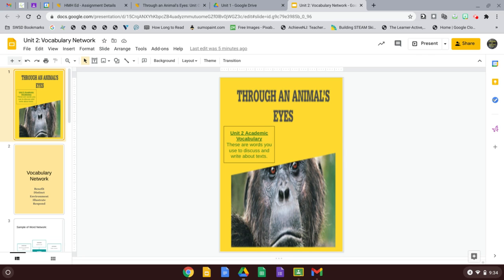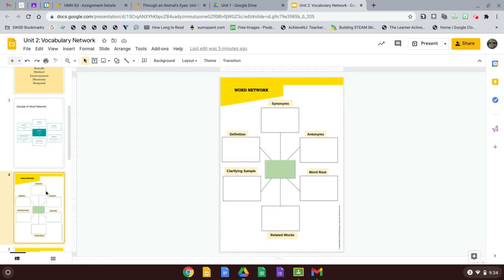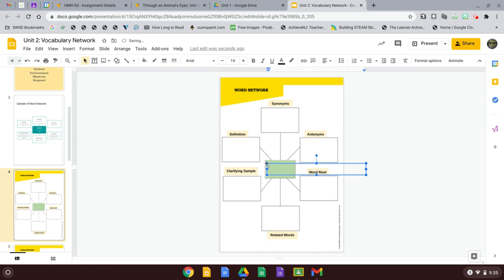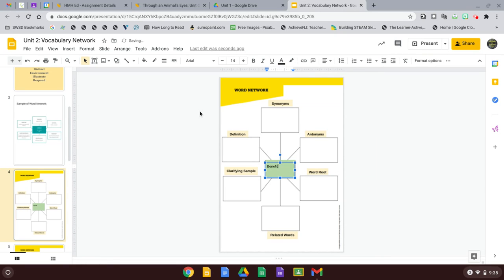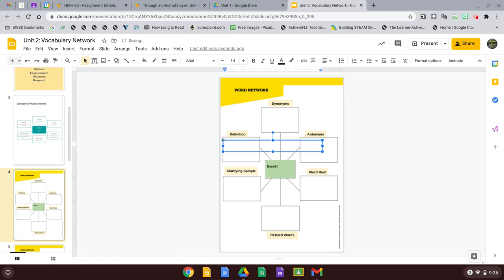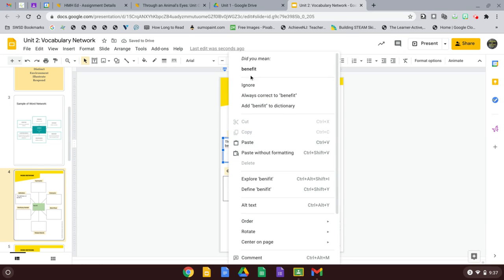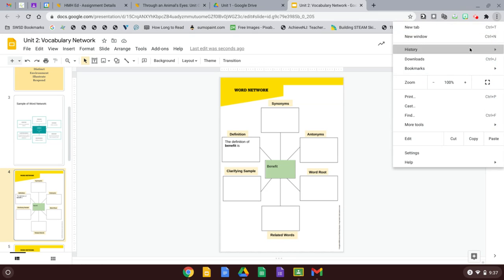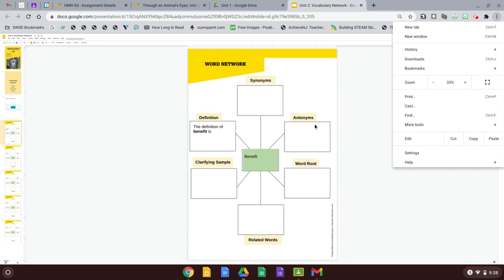Add Text to a Google Slideshow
This video explains the process to insert text into a Google Slide that has been formatted for student responses.